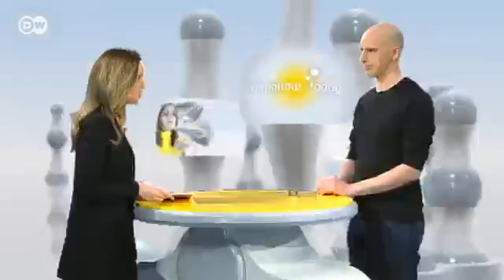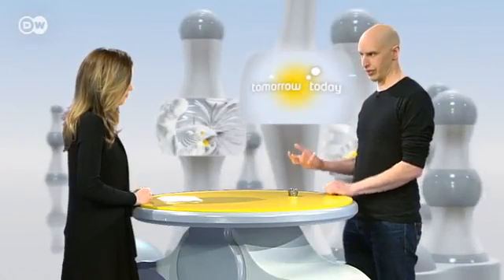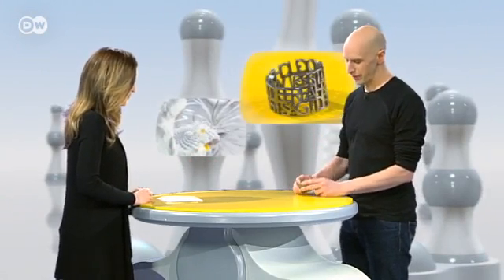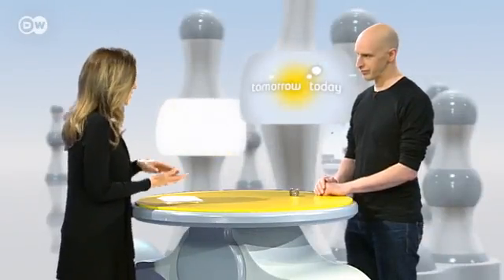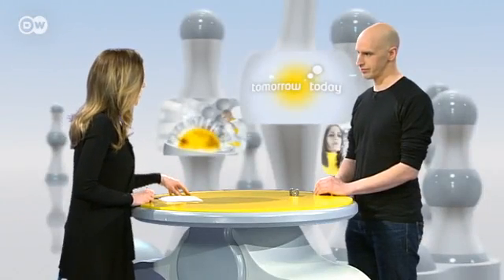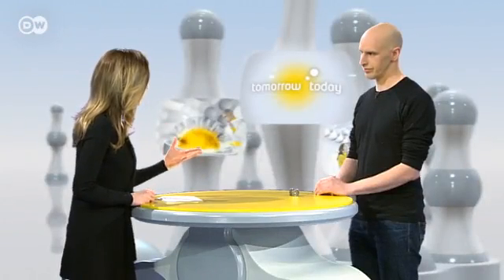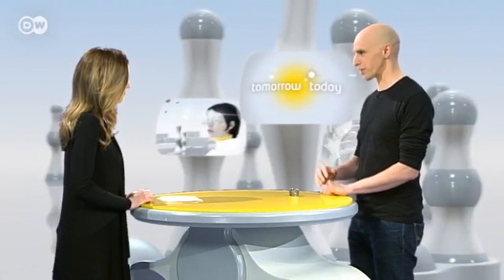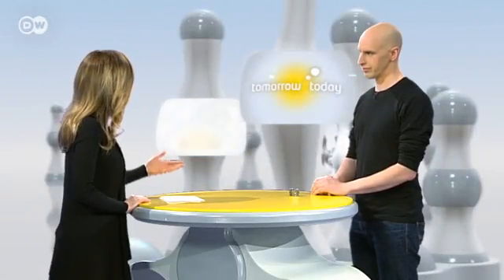Future fields of technology | Tomorrow Today - Interview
Boris Müller is a Professor of Interaction Design from the University of Applied Sciences in Potsdam and talks about future fields of technology.